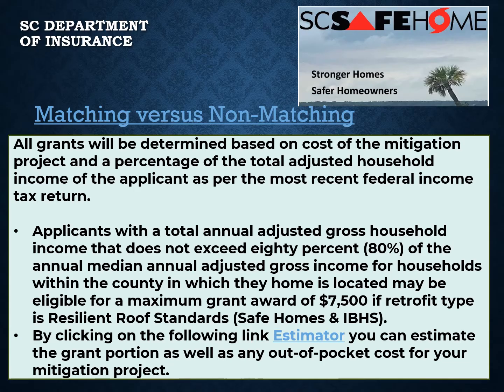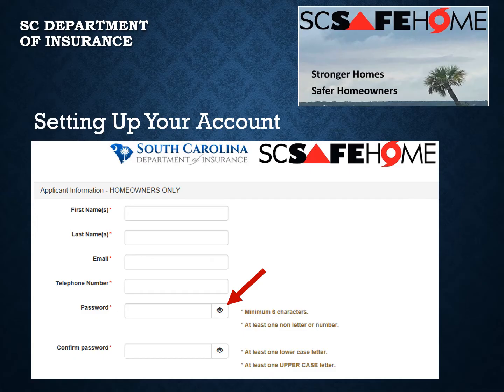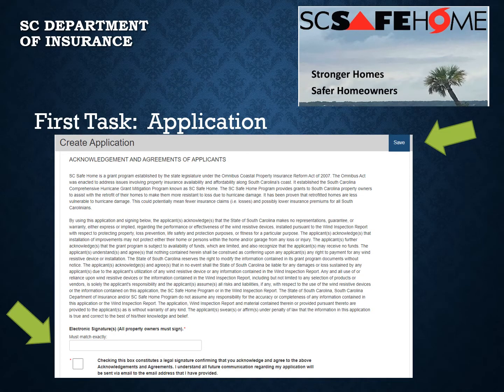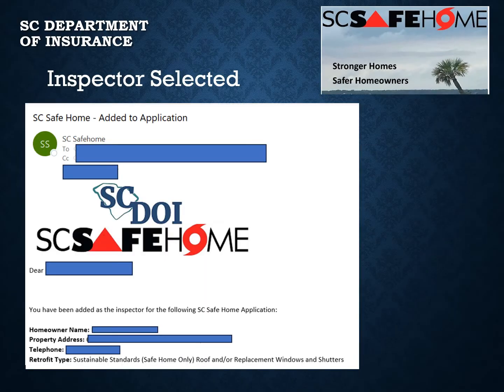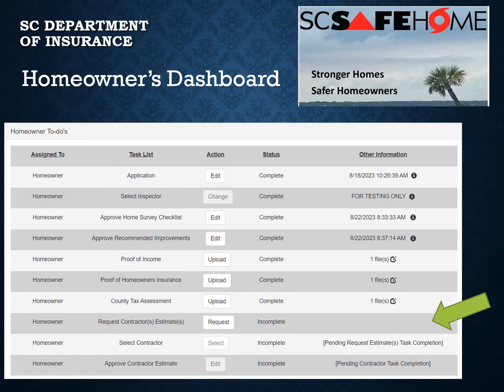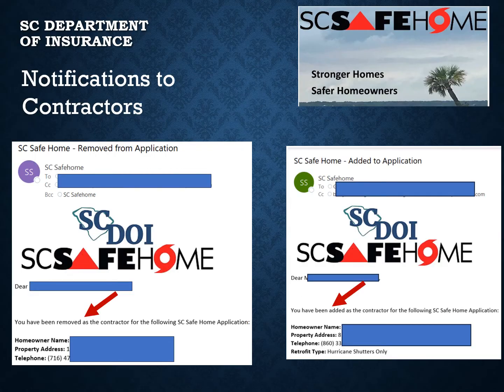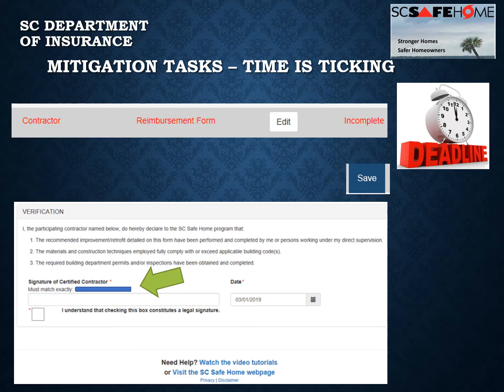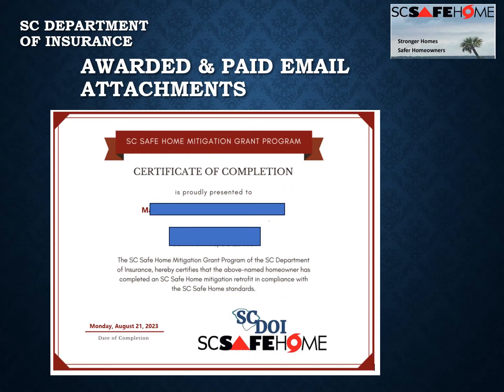SCSH Homeowner Training Video